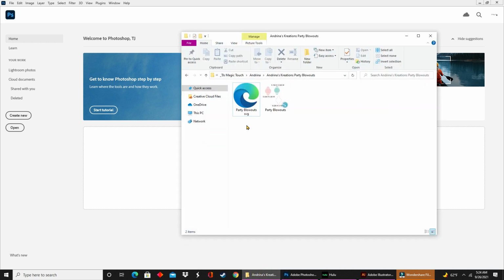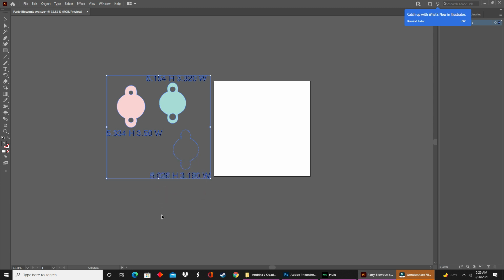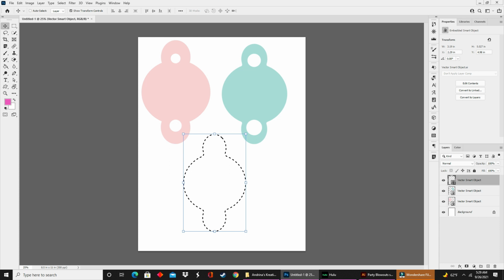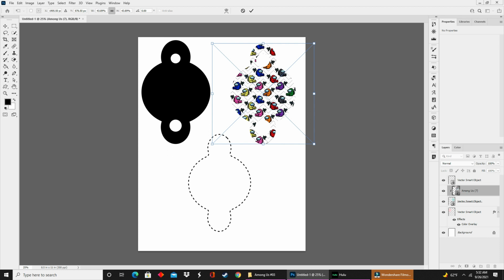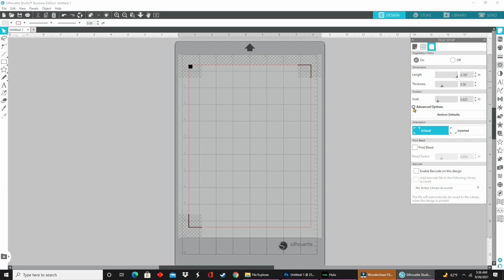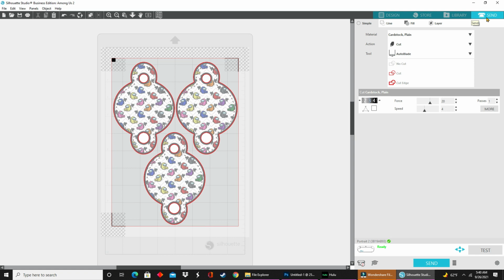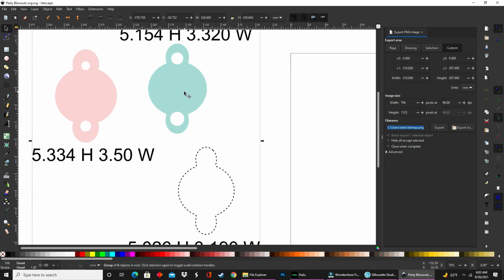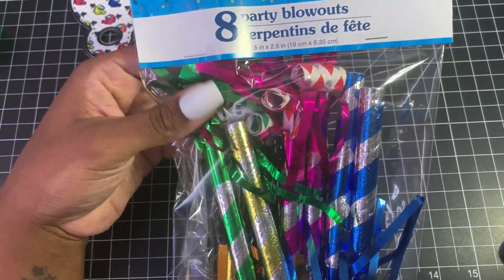How to Design Among Us Party Blowout using Photoshop | Illustrator | Silhouette Studio Print & Cut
💎👋Hey everybody! I'm TJ.
Today I am showing you how to design an Among Us themed Party Blowout in Photoshop.
I am using Photoshop CC 2021; I have the Creative Cloud plan. However, only the Photography Plan($9.99/month) is truly needed.
For this tutorial: I will also be using Adobe Illustrator, and Silhouette Studio Business Edition. There's also a clip of Inkscape software also for anyone who doesn't have access to Adobe Illustrator.
I hope you find this video helpful and easy to follow 😊.

Items Needed: ⬇️⬇️⬇️
😊 Template from Andrina's Kreations, llc
💎 Paper (any paper of your choice, I used photo paper in this video)
💎 Nicapa Mat
💎 Cutting Machine, I used a Silhouette Portrait in this video.
Found here on Amamzon 
💎 HP Instant Ink Plan (Until October 31, 2021 you can get your first 3 months of HP Instant Ink plan FREE)
😎Do you use Silhouette Studio?
New to Silhouette Studio??

✨TECH INFORMATION✨
Editing Software Used:
⭐️KLIM Chroma Rechargeable Wireless Gaming Keyboard

EXTRA
⭐️ Fonts & Digital Images- Creative Fabrica